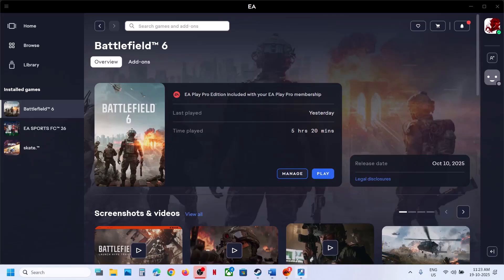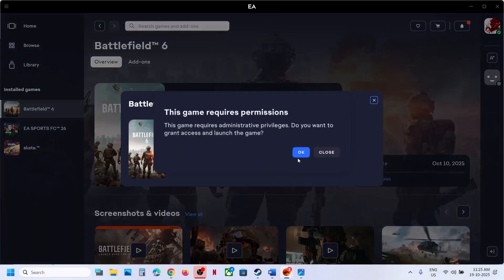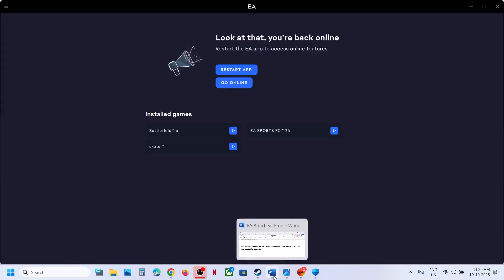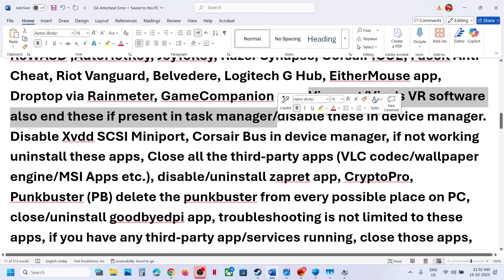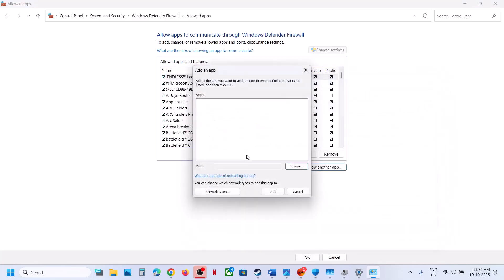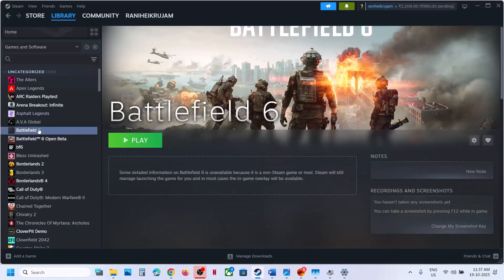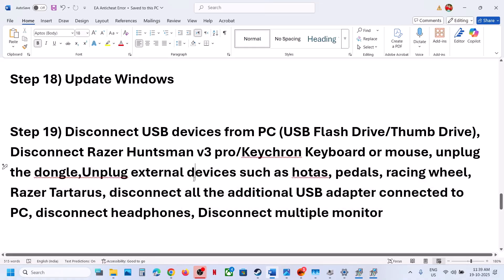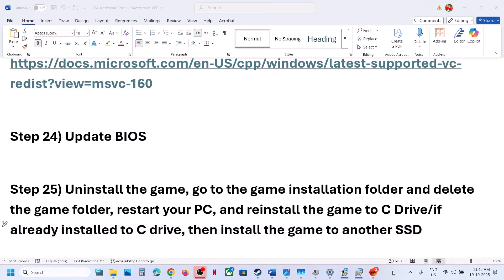Fix Battlefield 6 EA Javelin Anticheat Encountered An Error (7) (9) (2) (1053/1058)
How To Fix Battlefield 6 EA Javelin Anticheat Encountered An Error EAAntiCheat.GameService.exe (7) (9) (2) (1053/1058)
Step 1) Try Launching game multiple times, launch EAAntiCheat.GameServiceLauncher as admin, restart PC
Step 2) Repair/Uninstall & Reinstall EA AntiCheat
Step 3) Add both BF6 and EAAntiCheat.GameServiceLauncher.exe to Exploit Protection.
Step 4) Disconnect internet, launch the game, once game is running, connect to the internet
Step 5) Turn off Smooth Motion in Nvidia App
Step 6) Delete Storage Pool, you will lose data present on the storage pool/storage space (Create a backup and do it at your own risk)
Step 7) Close/Disable Daemon tools, disable it in device manager, uninstall daemon, you can reinstall in future, Close DS4 Windows, ReWASD ,AutoHotKey, JoyToKey, Razer Synapse, Corsair iCUE, Faceit Anti Cheat, Riot Vanguard, Belvedere, Logitech G Hub, EitherMouse app, Droptop via Rainmeter, GameCompanion app, Viveport/Vive's VR software also end these if present in task manager/disable these in device manager. Disable Xvdd SCSI Miniport, Corsair Bus in device manager, if not working uninstall these apps, Close all the third-party apps (VLC codec/wallpaper engine/MSI Apps etc.), disable/uninstall zapret app, CryptoPro, Punkbuster (PB) delete the punkbuster from every possible place on PC, close/uninstall goodbyedpi app, troubleshooting is not limited to these apps, if you have any third-party app/services running, close those apps, end its services in task manager and disable it in device manager if present
Step 8) Allow the game exe file to antivirus program (Avast, Norton, McAfee, bit defender, windhawk etc.)/Windows Security, allow BF6, EAAntiCheat.GameServiceLauncher.exe and EAAntiCheat.Installer.exe files
Step 9) Run the game as an administrator from the game installation folder, try compatibility mode, disable full screen optimization, run EAAntiCheat.GameServiceLauncher as an administrator
Step 11) Create a new admin local user account
Step 12) Disable all mods before launching BF6, if using frostyfix disable all mods before running bf6
Step 13) Rename Battlefield 6 in documents folder, create a backup first (you will lose all the saved settings & save game progress)
Step 14) Check/Uncheck DLC
Step 15) Install Visual C++ Files
Step 16) Repair/Verify the game files on EA App/Steam/Epic Games Launcher
Step 17) Clear your Steam Cache
Step 19) Disconnect USB devices from PC (USB Flash Drive/Thumb Drive), Disconnect Razer Huntsman v3 pro/Keychron Keyboard or mouse, unplug the dongle,Unplug external devices such as hotas, pedals, racing wheel, Razer Tartarus, disconnect all the additional USB adapter connected to PC, disconnect headphones, Disconnect multiple monitor
Step 20) Steam users run EA app in the background, if already running close EA App
Step 21) Run EA App/Steam as an administrator, repair EA App
Step 22) Close Razer apps, do not overclock, set it to default, Close MSI Afterburner/rivatuner, disable overlay, close all the overlay apps (Discord, Nvidia App, Nvidia shadow play overlay, AMD overlay)